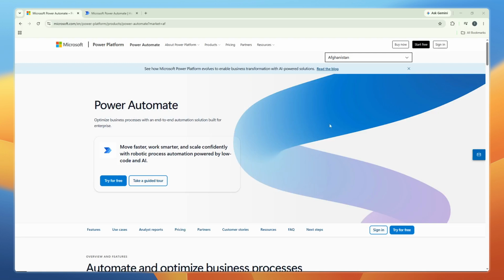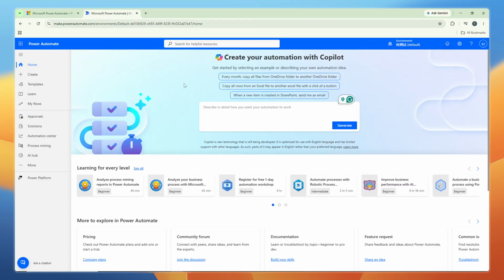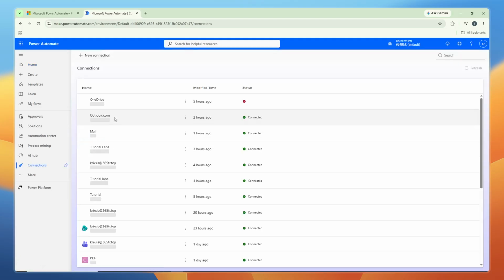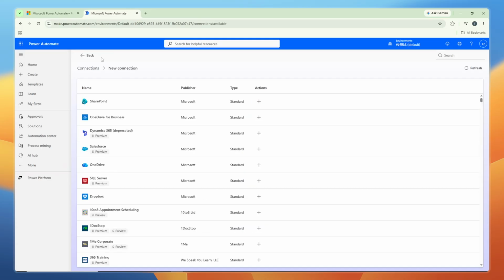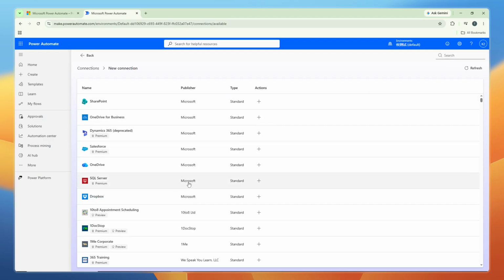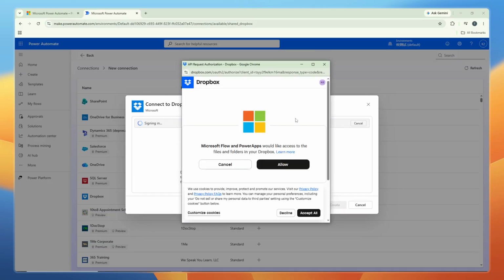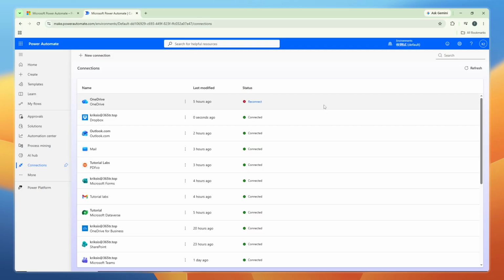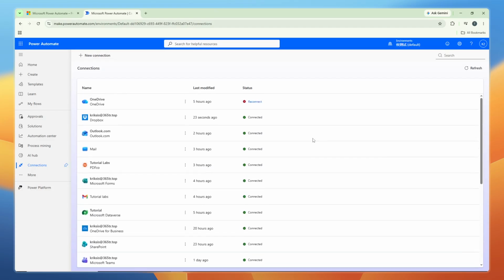How To Add A Connection In Power Automate | Tutorial 2026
By the end of this video, you’ll know how to add new connection Power Automate, create data connection Power Automate tutorial, set up connector Power Automate workflow, establish connection Power Automate flow, configure Power Automate service connection, connect to data source Power Automate, Power Automate add connection guide, creating connections in Power Automate, enable new Power Automate connection, step by step Power Automate connection, manage connections in Power Automate, Power Automate custom connection setup